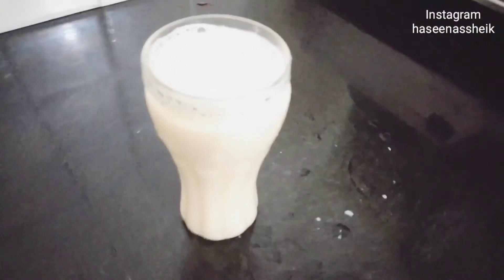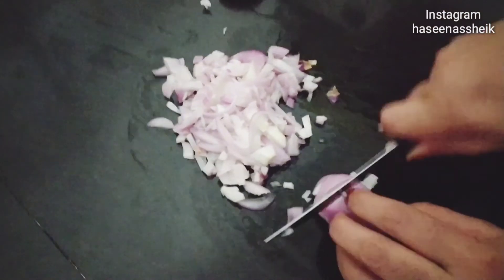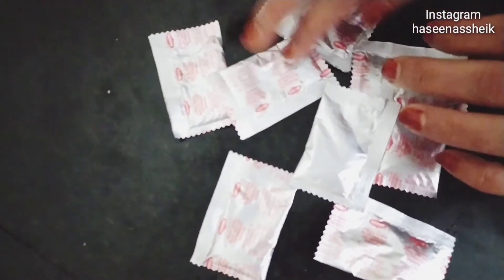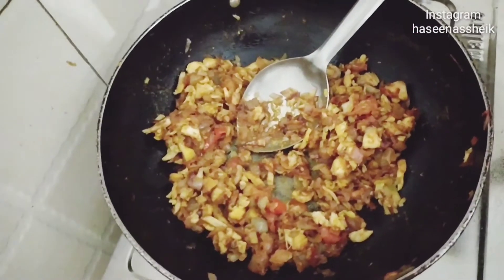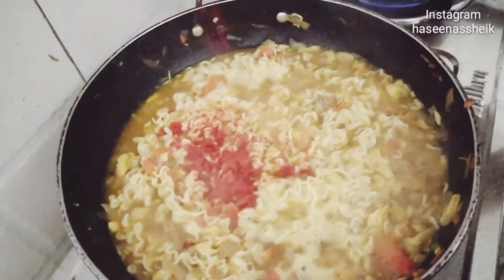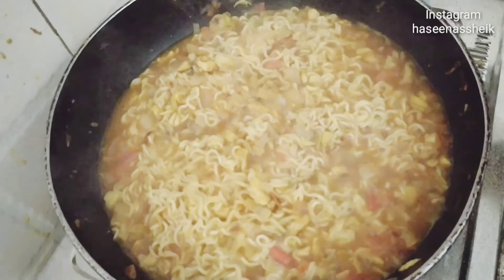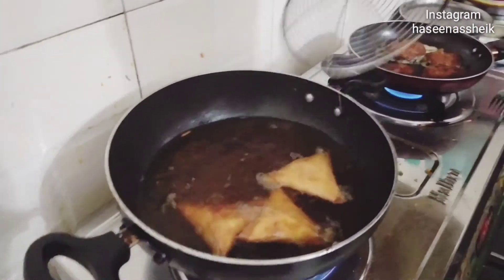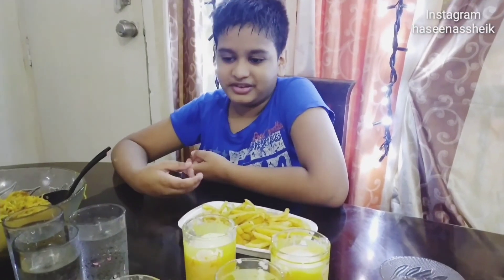Ramadan Vlog day- 22// iftar preparation, chicken maggi recipe//haseenassheik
Hi guys.
Assalamualaikum😍
Ramadan Vlog Day-22
If you like my vedios please🙏